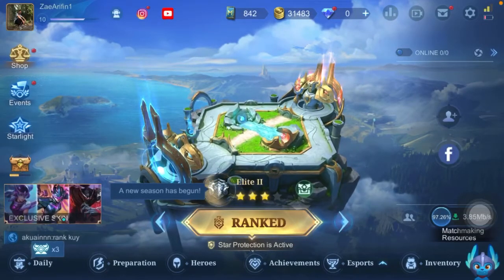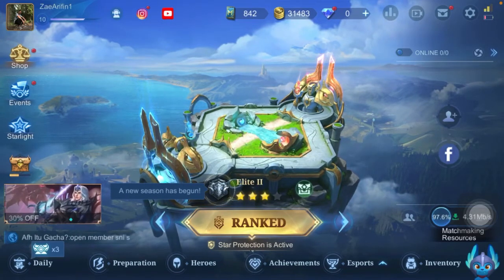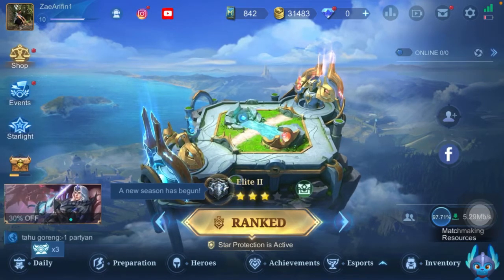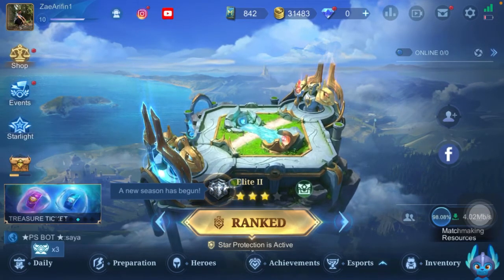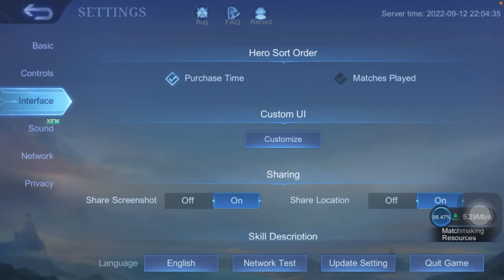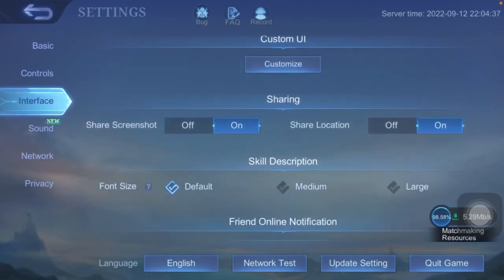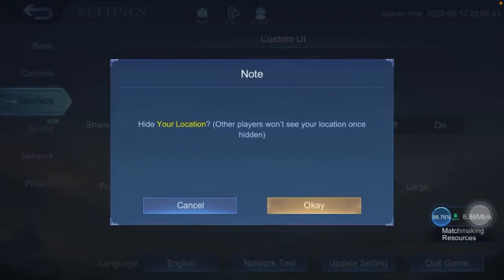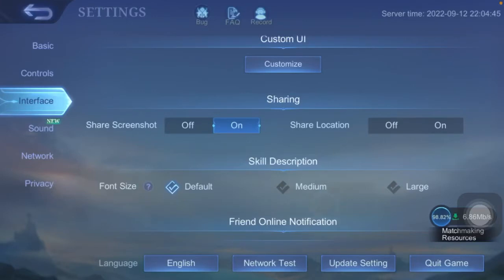HOW TO HIDE OUR LOCATION IN MOBILE LEGENDS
Hello everyone, wish you good health always!

 In this video, I want to tell all of my friends who don't know about HOW TO HIDE OUR LOCATION IN MOBILE LEGENDS, now for friends who have questions  you can type it in the comments column yes :)

Shopee outlet_alhaq